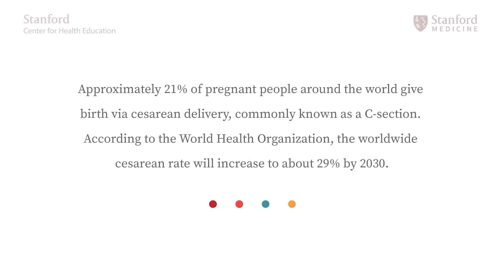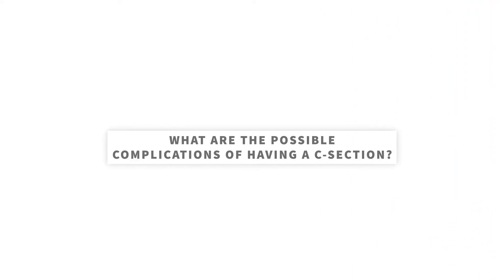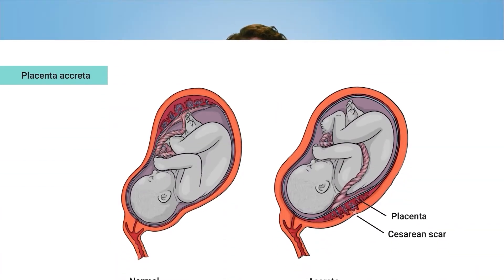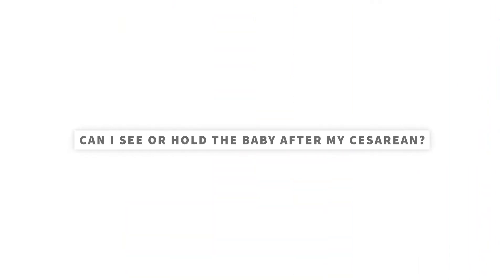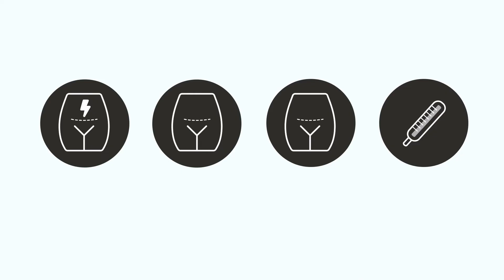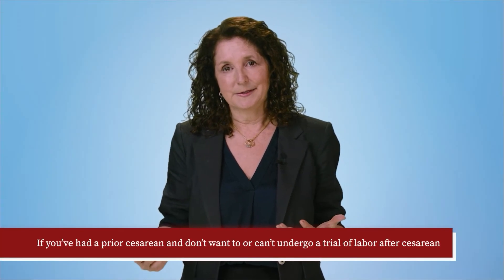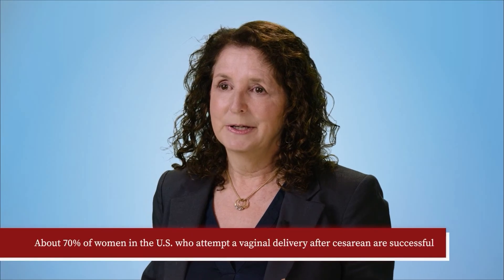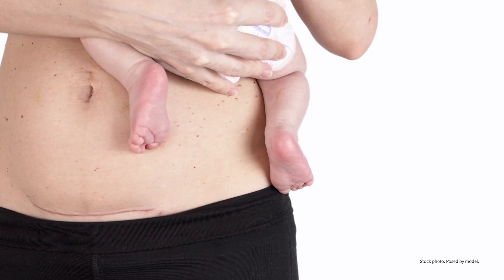What is a cesarean section? OB/GYN answers 13 common questions about c-sections | Stanford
In this video, Dr. Deirdre Lyell explains what a cesarean section is, how it’s performed, and who should have one. Generally, cesarean section (c-section) is a safe and helpful option for mom and baby when it's needed.

Here are the 13 common questions about c-sections that Dr. Lyell answers in this video:

0:00 Introduction
0:29 What is a cesarean delivery and how is it performed?
1:12 “All of my friends are having c-sections. Shouldn’t I have one?”
1:40 What are the possible complications of having a c-section?
2:38 What type of anesthesia is used during a c-section?
3:07 How long does a cesarean take?
3:23 Can my partner or a family member be present during the c-section?
3:39 Can I see or hold the baby after my cesarean?
4:06 What should I expect after the cesarean?
5:04 Why might I need a cesarean?
5:54 If I have a scheduled c-section, when will the baby be delivered?
6:19 If I had a c-section, is there a limit to how many babies I can have?
6:43 If I had a c-section in the past, can I have a vaginal delivery during my next pregnancy?
7:18 Can a c-section affect my baby?

Dr. Deirdre Lyell is a professor of maternal-fetal medicine and ObGyn at Stanford Medicine.

This video is a production of the Stanford Center for Health Education team, in collaboration with Stanford Medicine and the Stanford Center for Professional Development.